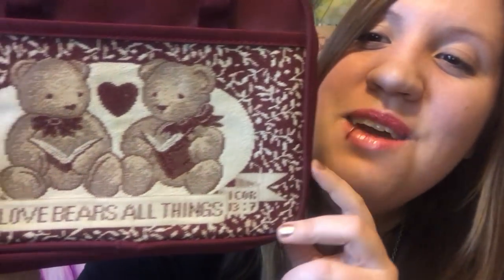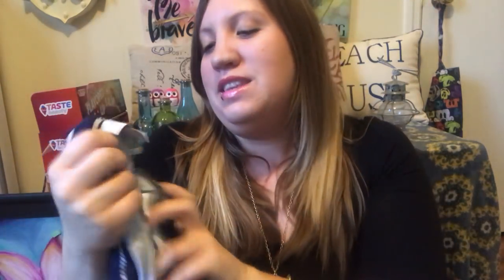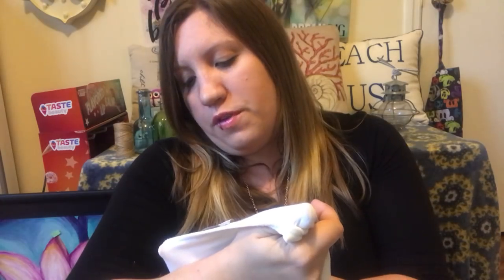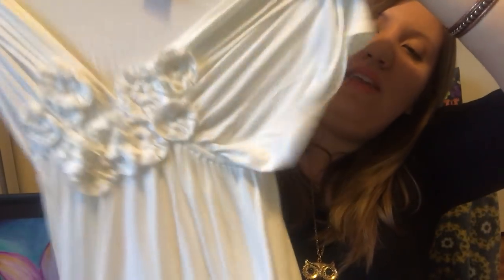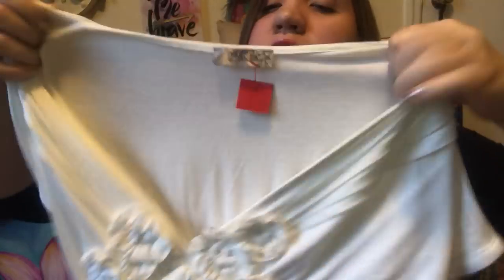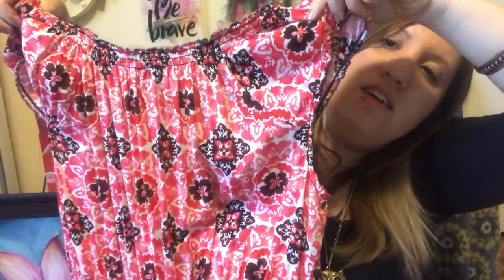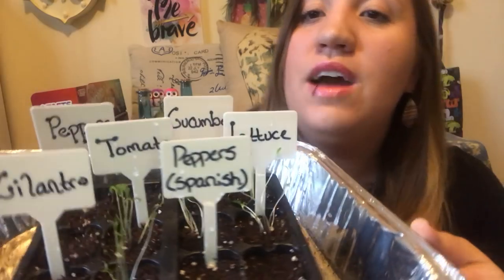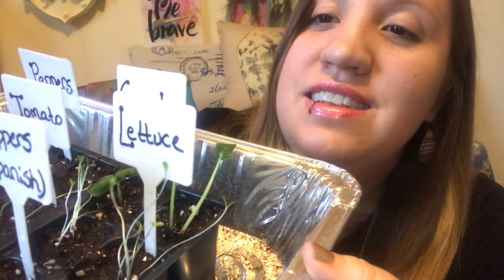Goodwill Haul, Inside Garden Update, and 1000 Subscriber GIVE AWAY !! (CLOSED)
(Give Away Closed) Hey Yall! I hope you enjoy my Goodwill Haul, Garden Update, and 1000 Subscriber GIVE AWAY!!! I am sorry it is coming to you a bit late!! Please remember that the give away rules are that you must be a **subscriber** AND comment one of these two things (or both):

-What do you want to see more of on my channel?
- What do you enjoy seeing the most on my channel?

This will really help give me some great feedback and enter you to win the give away price. NEXT Sunday at 8 PM I will do the drawing . 1 entry per person and 1 winner.  You do NOT have to be a US resident to enter.

Hope you also enjoy seeing the update on my mini inside garden, as it has been growing a lot!! If you missed seeing it in the beginning I will post the video here:

Check out Pookie's View's Channel for more gardening tips on how to start a Dollar Tree garden!: